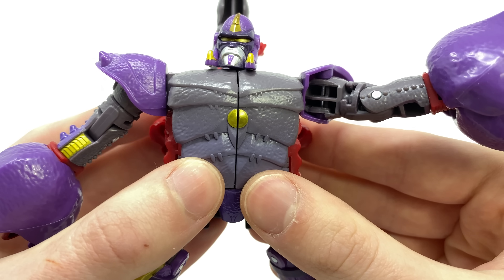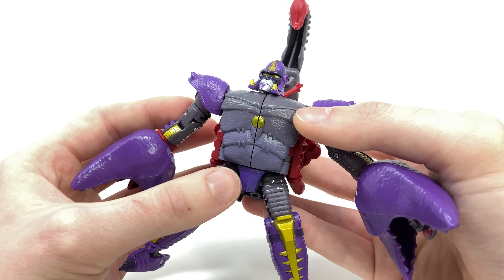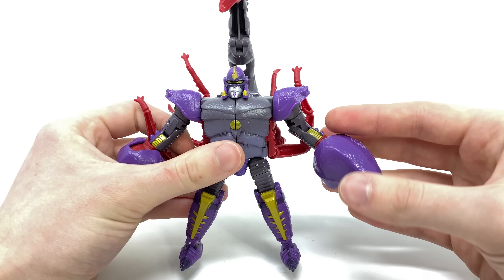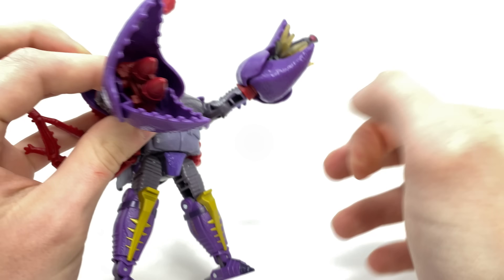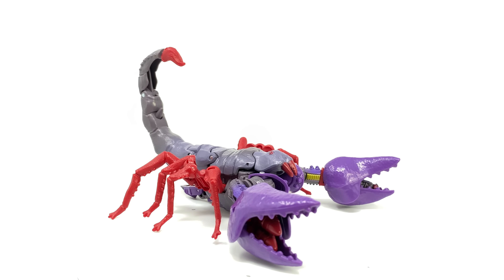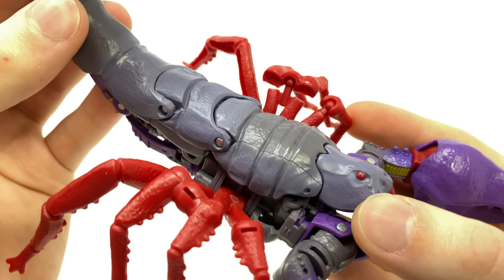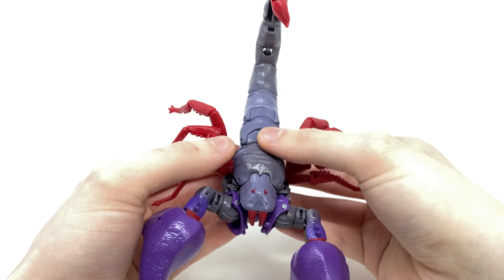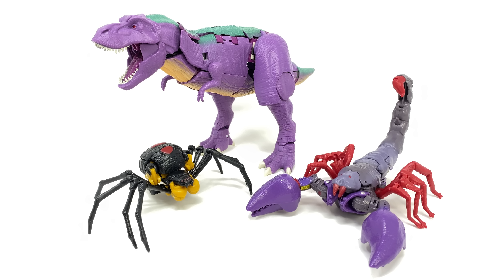Transformers Kingdom Deluxe Class SCORPONOK Review